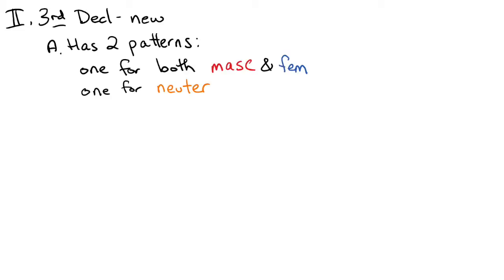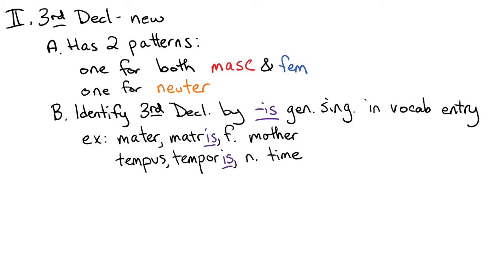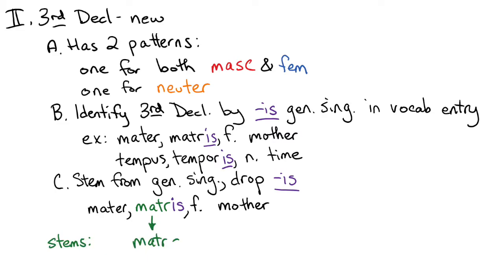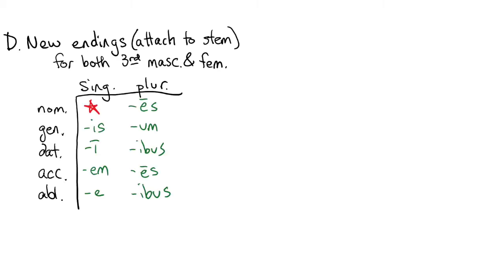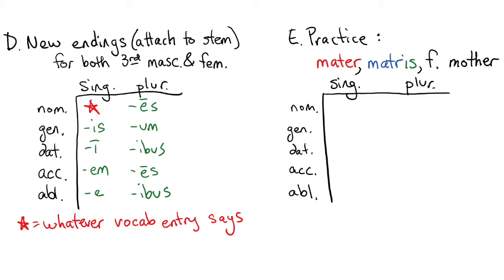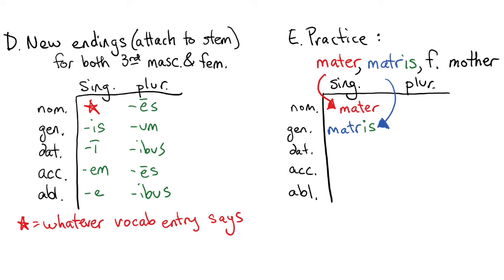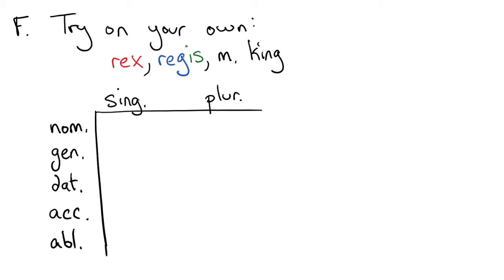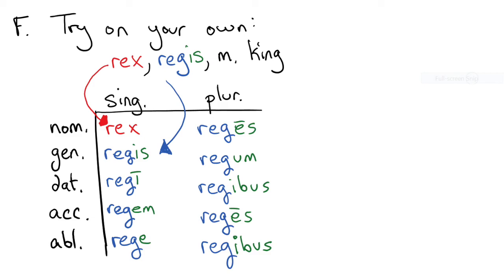Chapter 14: Lesson 2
On the Third Declension: Masculine & Feminine